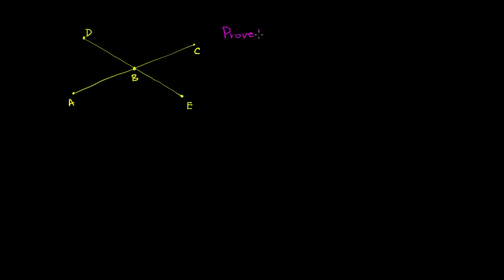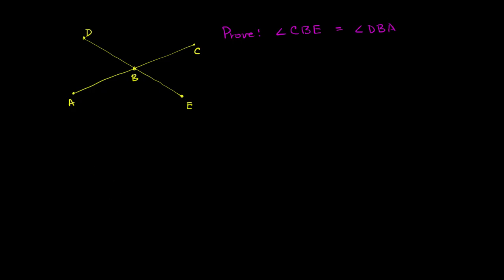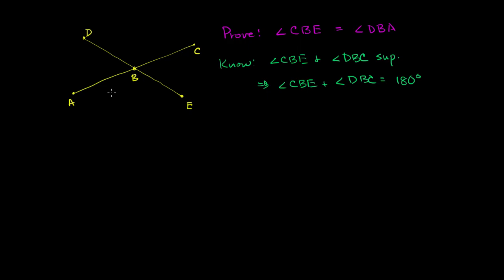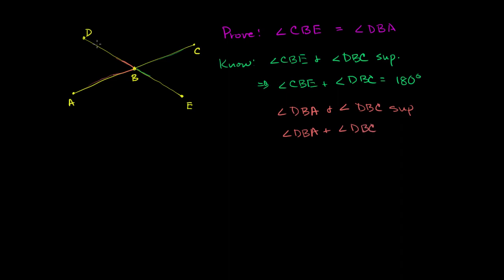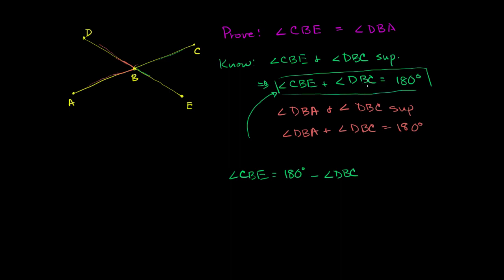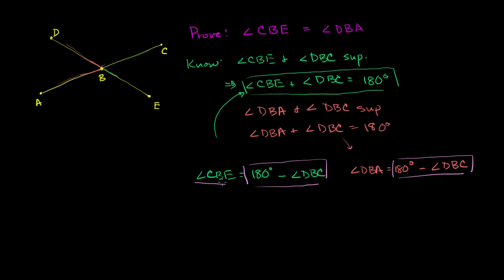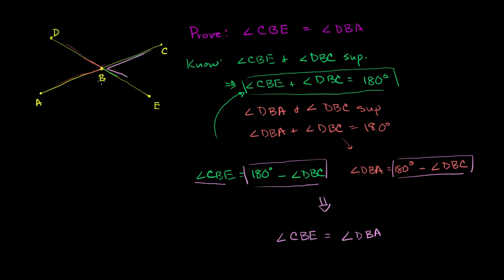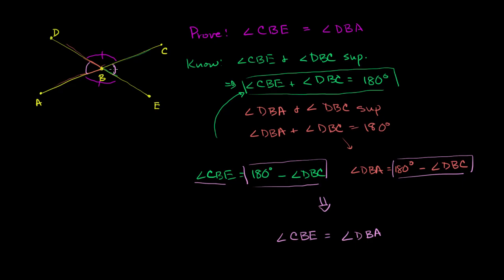Proof: Vertical angles are equal | Angles and intersecting lines | Geometry | Khan Academy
Proving that vertical angles are equal